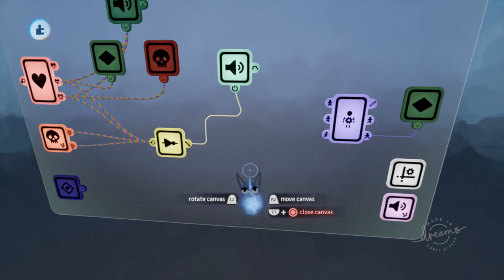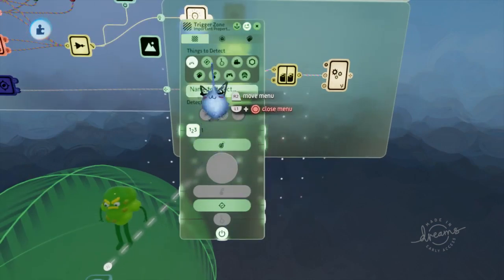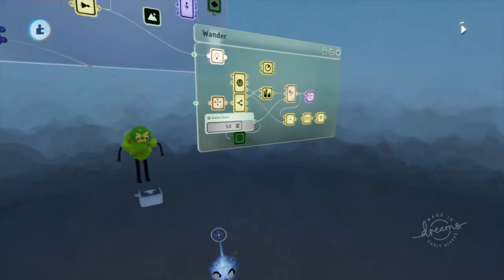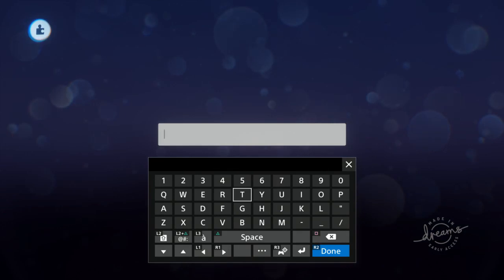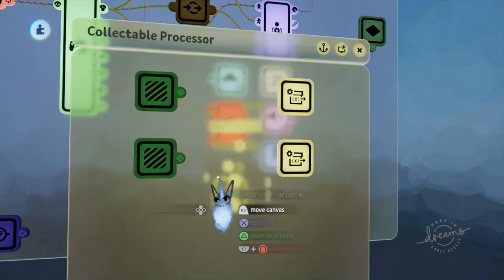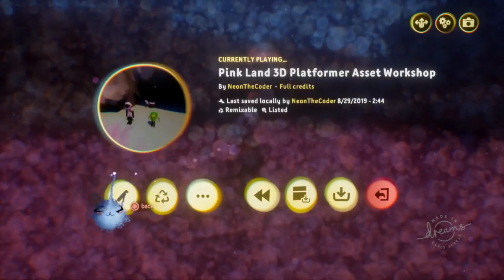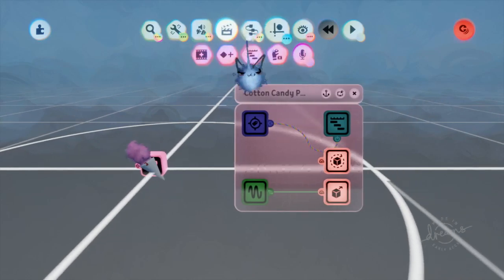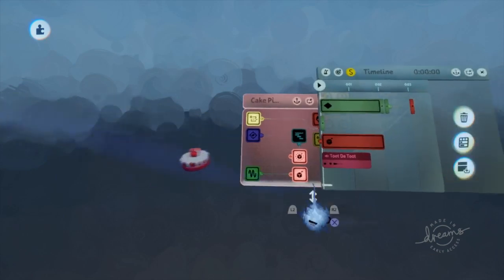Dreams PS4 | Making a Full Game From Scratch | 3D Platformer Part 5: Enemy Wandering, Pickups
Hi everyone! In this video series we will be making a full game! With cutscenes, story, gameplay etc, all from scratch! A lot of this will be art with some logic, as I will be trying to make everything I can myself :D

In this video we make the enemy wander about, as well as making the pick ups work and fixing some bugs with them.